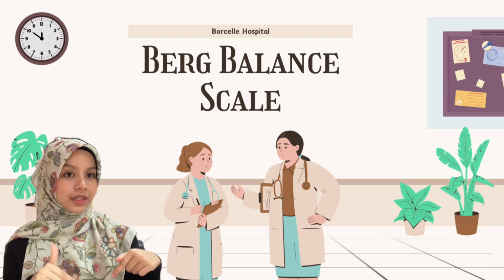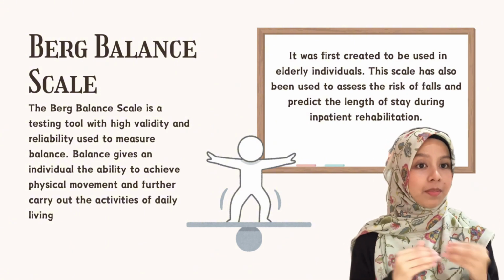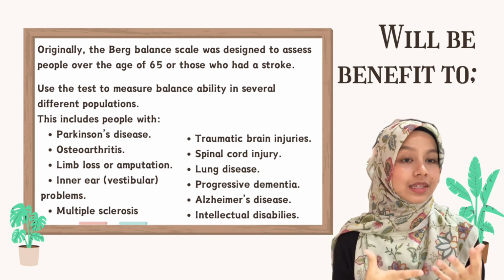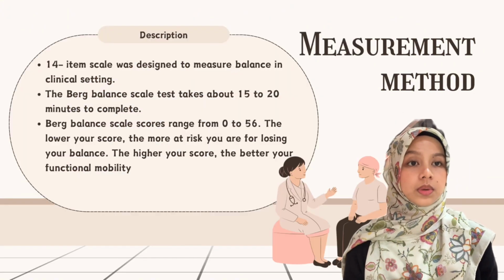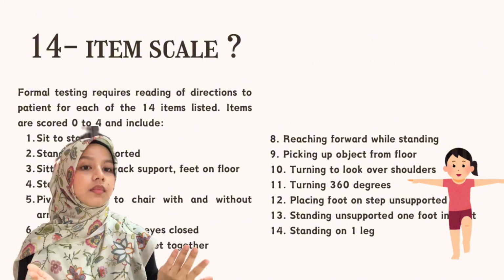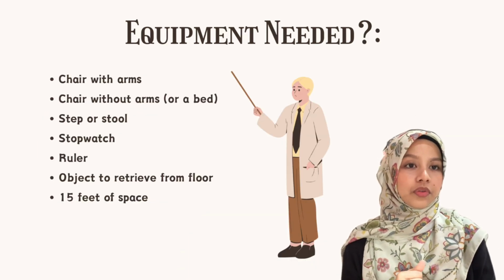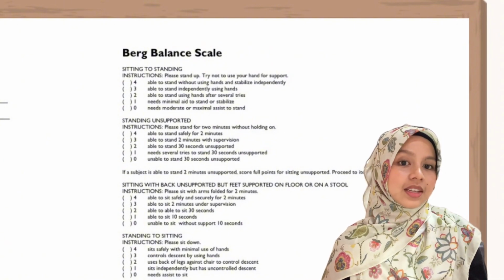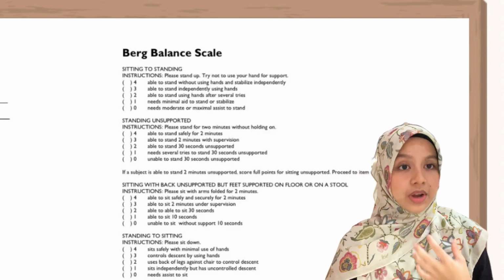Berg Balance Scale explanation By Ilya Salsabila